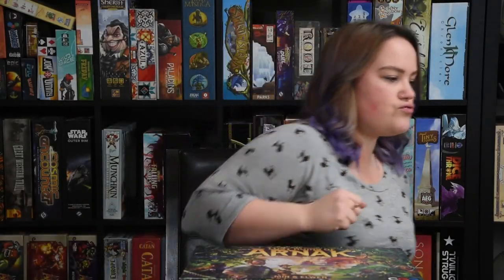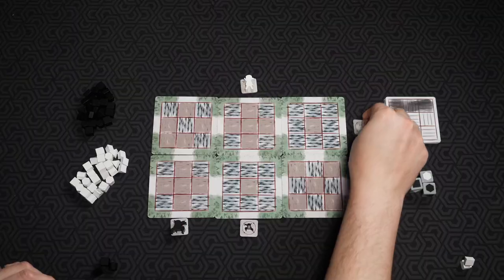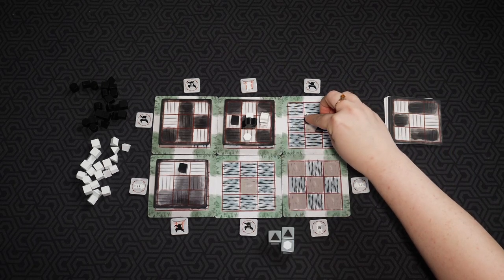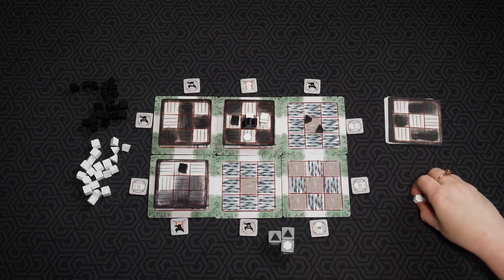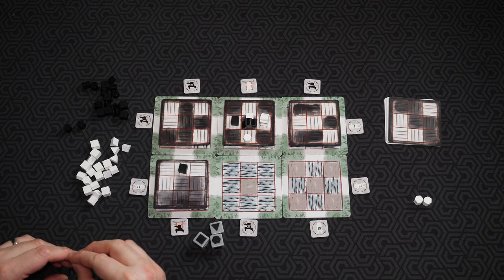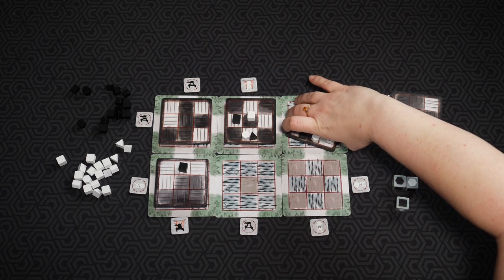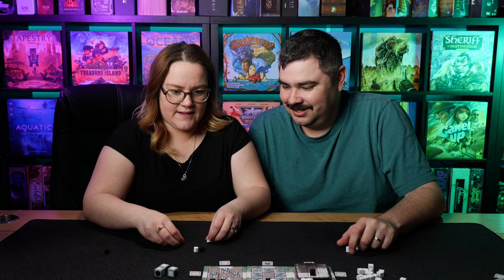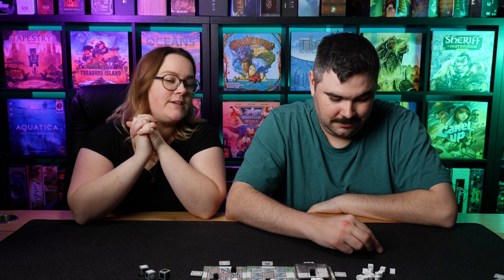Floating Floors | Kickstarter | Board Game Playthrough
This week's playthrough video is a board game out on Kickstarter now called Floating Floors!
This board game is for 2-4 players, and is a dexterity game with a ninja theme.
This game is published by Guf Studios and designed by Takashi Sawada.

🎬︎ 𝗧𝗜𝗠𝗘𝗦𝗧𝗔𝗠𝗣𝗦
00:00 - Start
00:50 - Playthrough
01:25 - Set up
03:10 - Gameplay
33:51 - End, winner winner!
34:52
37:33 - Thanks for watching!!

🡺 𝗠𝗬 𝗕𝗚𝗚
Check out my list on BGG and let me know what game you would like to see next?

💰︎ 𝗧𝗜𝗣
 Help the channel out with a tip!